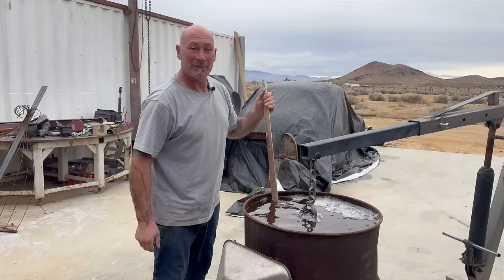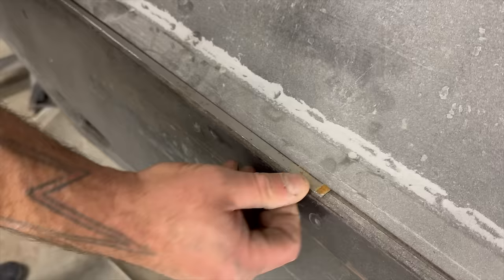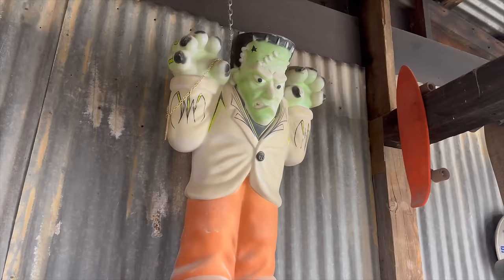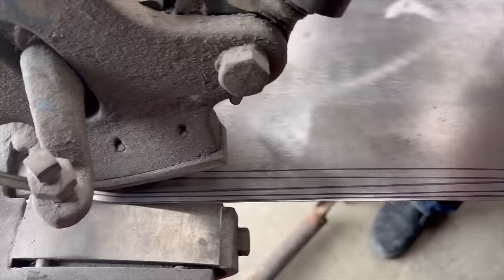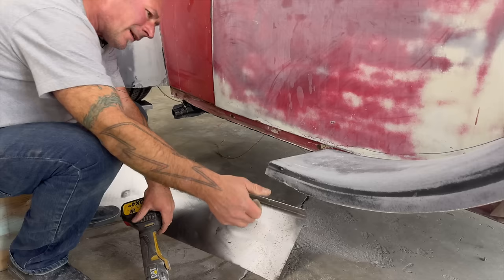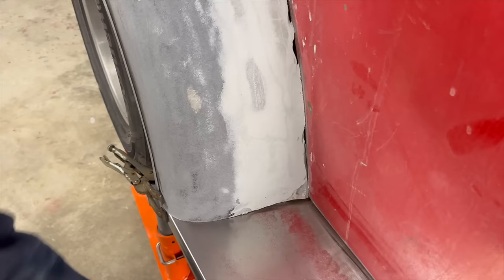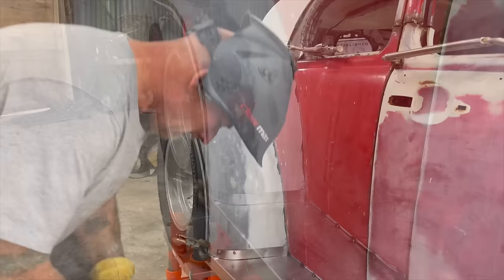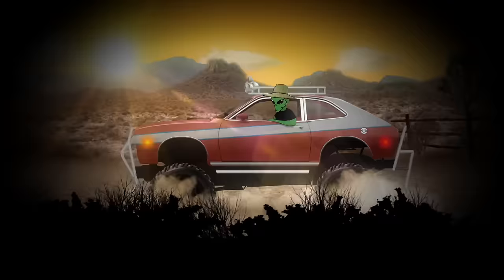Part 30! 1968 Kustom VW Full Custom Ian Roussel Class Is In Session 🤓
Ian Roussel Fabricates Running Boards for his Kustom VW Bug.

Ian Roussel continues his sculpture of a kustom 1968 Volkswagen Bug.

"Car Building Is Fun! Lets keep it that way."~ Ian Roussel

Ian worked and studied at a bronze casting foundry as a young man, where he learned to create models, armatures, molds and finished sculptural artwork in all mediums and finishes.  Ian is fascinated by the artistic process of sculpture.   He brings this knowledge to his car customizations, to his TV show audience, and now he brings it to you, his growing YouTube audience.

The backstory...
Ian has decided to lower this VW Beetle 6 inches to get it to the ground and start radically modifying this beat up 1968 VW Beetle, but like most things that were once going to find the fate of the crusher, he once again proves you can do some amazing things in your garage with some imagination, fearlessness and a willingness to make mistakes as you create. 🥴
His fascination stems from the seemingly limitless customization opportunities for this vehicle.  Join Ian on a wild ride through his mind 👽 as he envisions then fabricates his most radical ideas to date.

We also have an amazon store for you to shop some of the basics we use at our rural ranch!